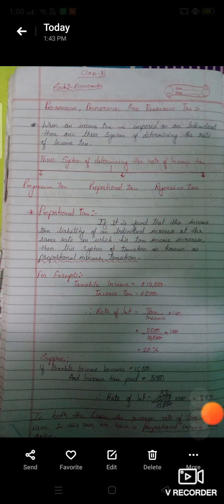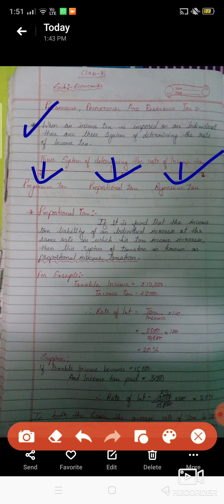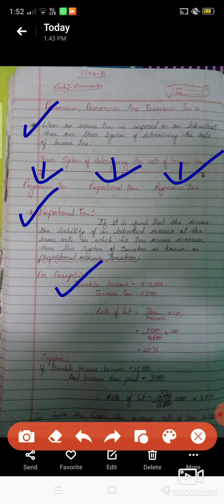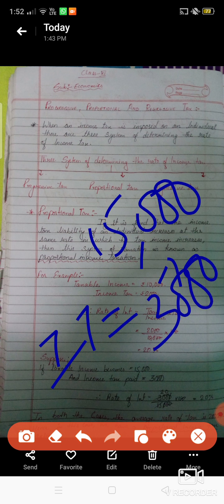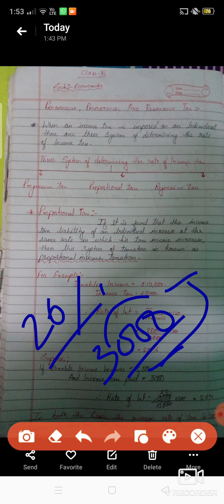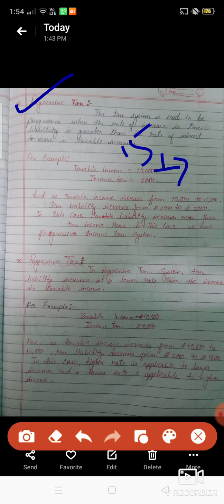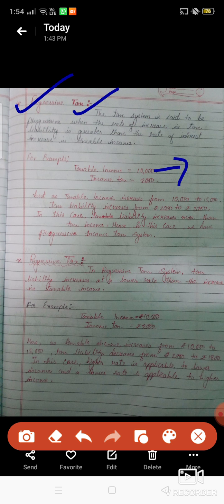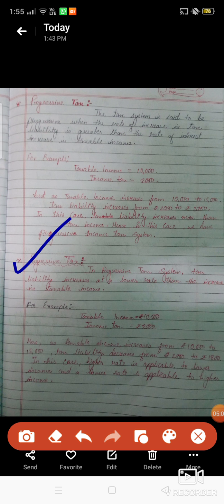CH-5.PROGRESSIVE TAX, PROPORTIONAL TAX & REGRESSIVE TAXES//CL-XII, CL-XI//ECONOMICS//CHENARI ACADEMY